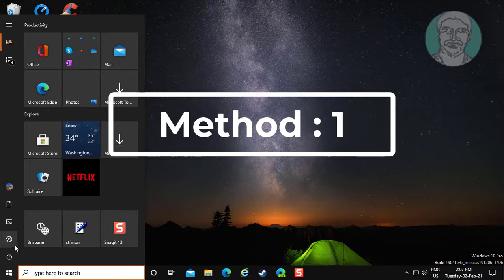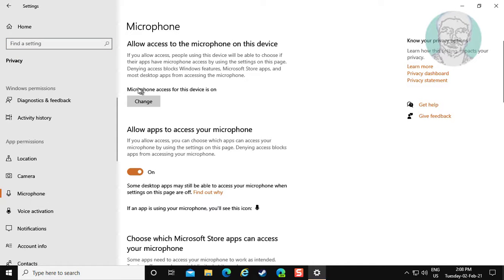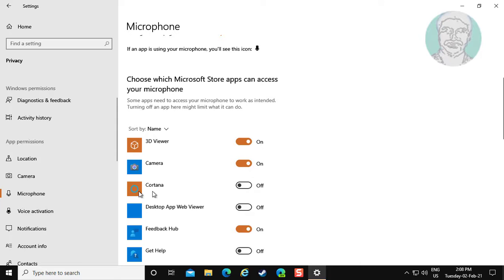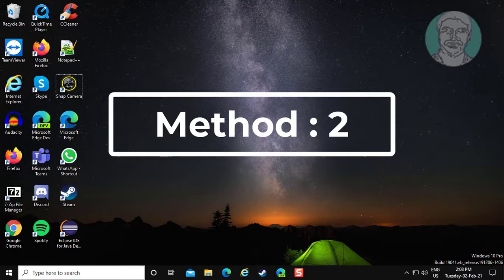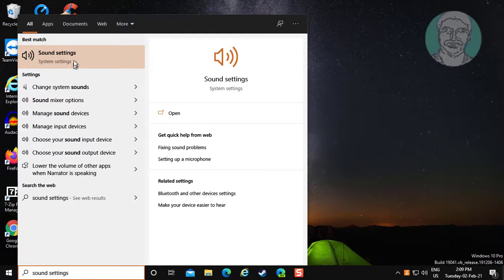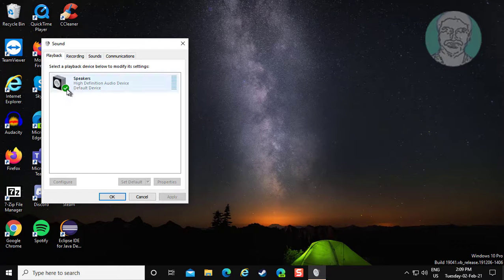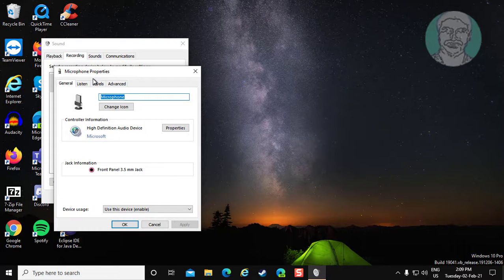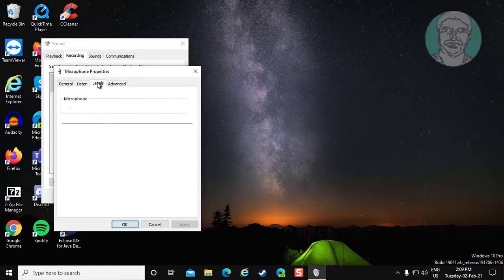Fix Cortana Can’t Hear Me On Windows 10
This Tutorial Helps to Fix Cortana Can’t Hear Me On Windows 10